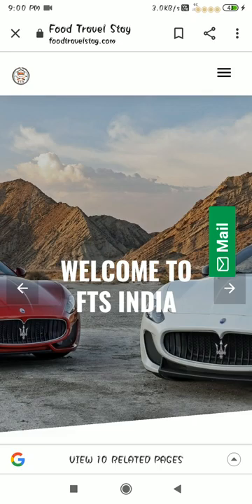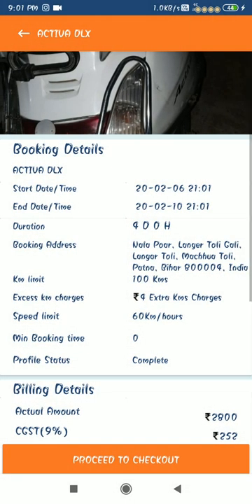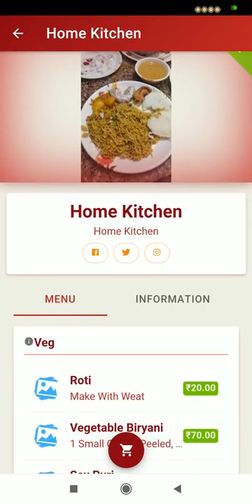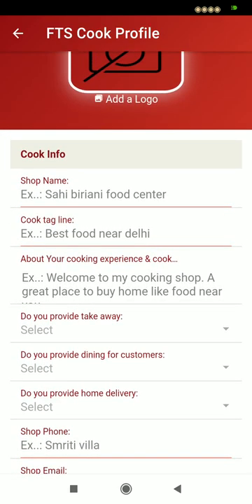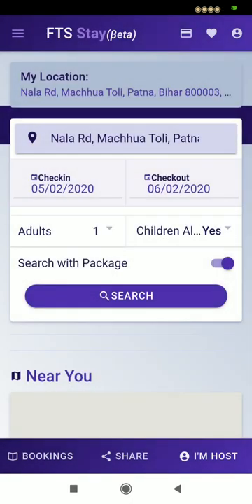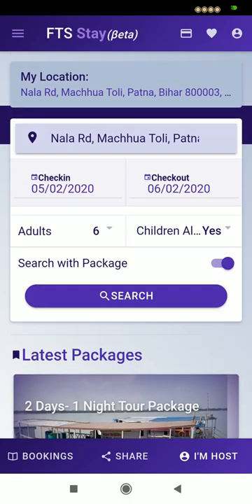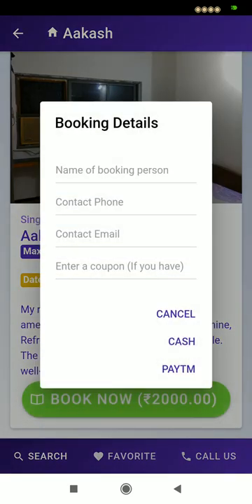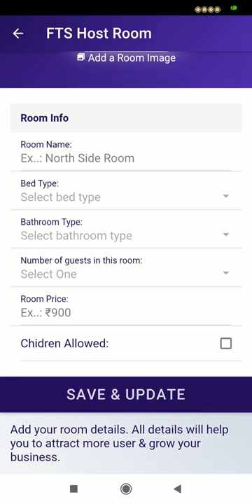FTS INDIA | Share Based Platform | FTS Travel | FTS Food | FTS Stay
FTS is an online app based platform. It has three units :-
FTS Travel app:- From FTS Travel app, we provide self drive Bike and Car for rent in India. People can also earn money by giving their bike or car on rent with FTS Travel.
FTS Food app:- From FTS Food app, user can order homemade local food in any city of India. Those people who wants to cook and want to earn money from their Kitchen, can also use FTS Food.
FTS Stay apo:- With FTS Stay app, user can rent house/flat/bungalow in any city of India. People can also rent houseboat fro FTS Stay app. Also the user who wants to earn from their unused house can join us.
So, with the three services, we want to develop a society based on Sharing.